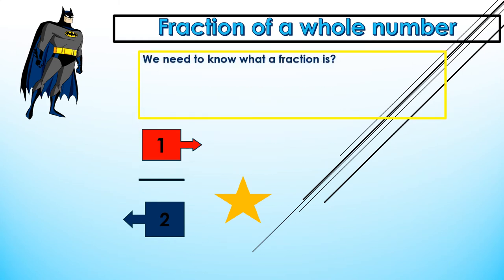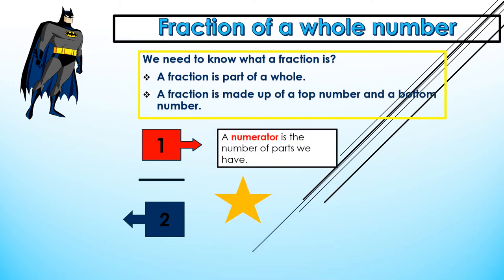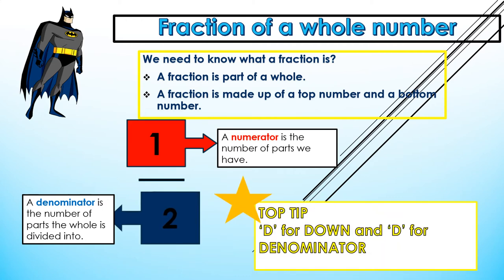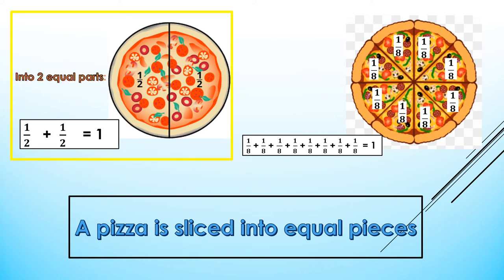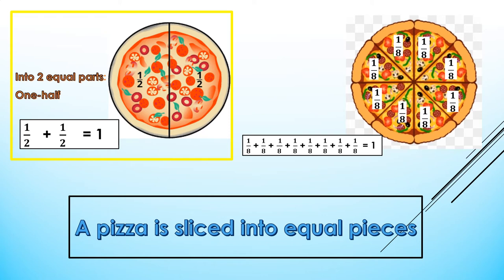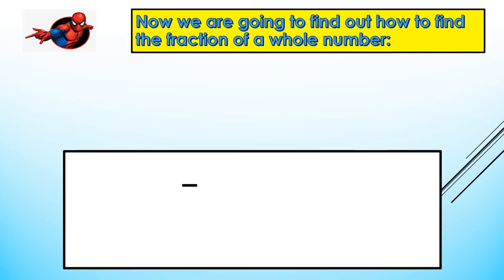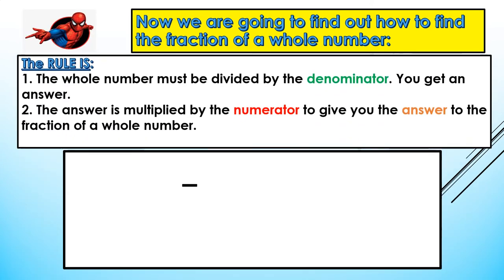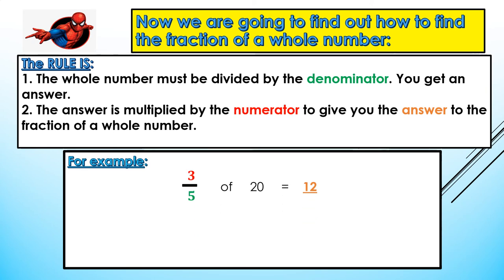Grade 3 Term 3: Numeracy Week 4 - Fraction of a Whole Number